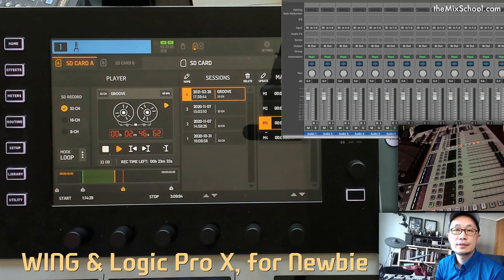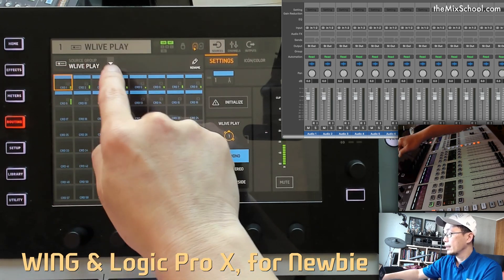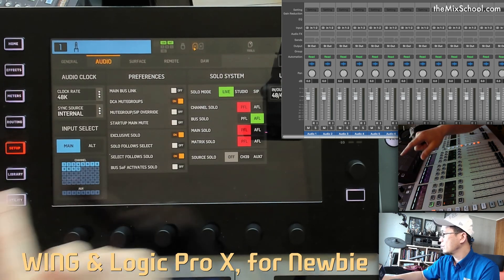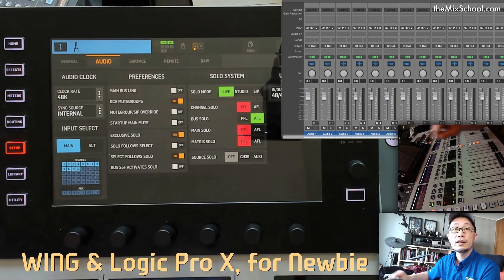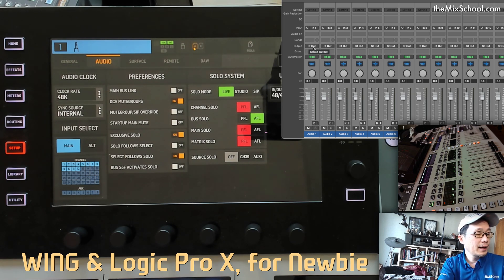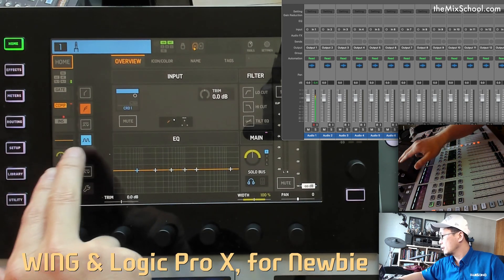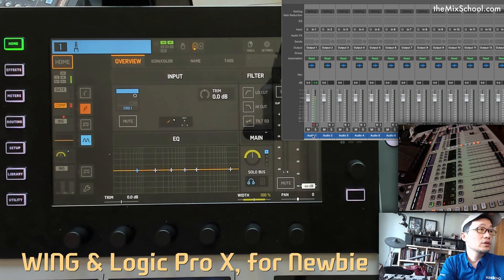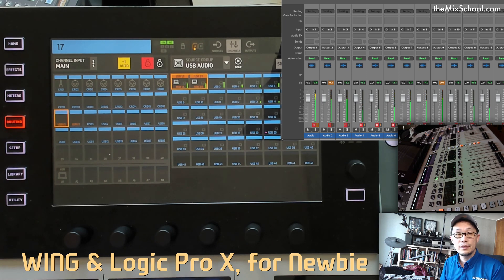WING and Logic Pro X, for NEWBIE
Someone request so I made this quick guide. Let me know if you still need a help.